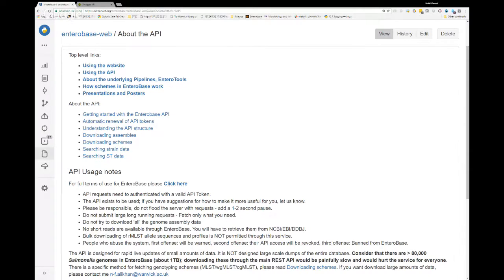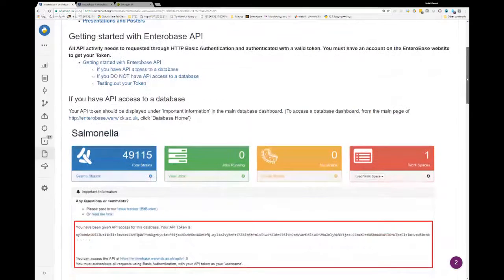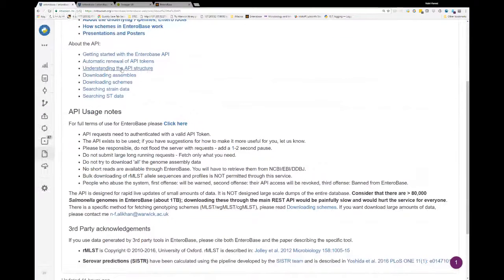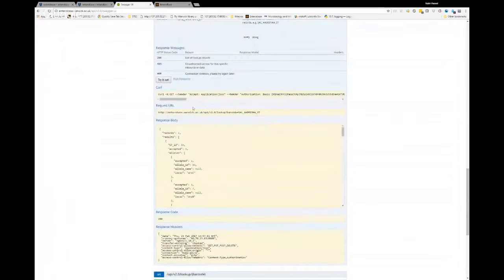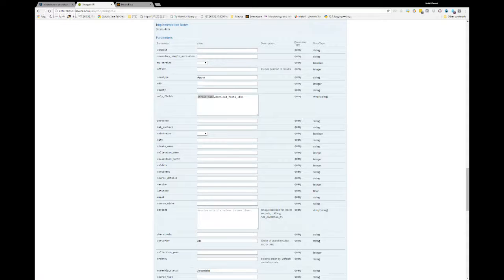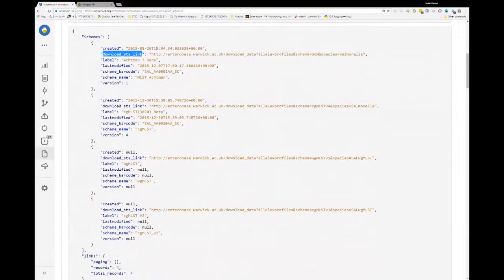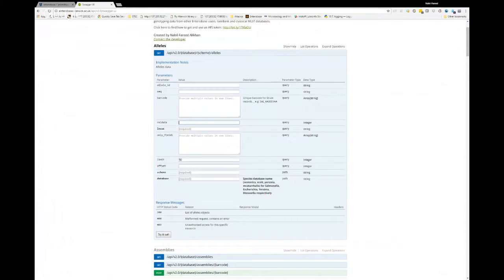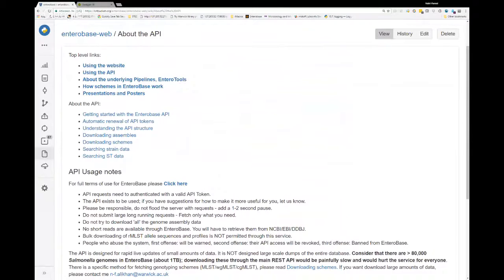EnteroBase Training 2017 - Advanced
EnteroBase Training Session 2017 for bioinformaticians wishing to use the API.